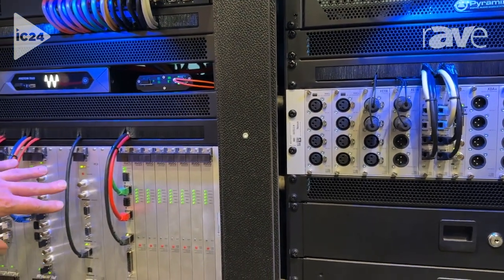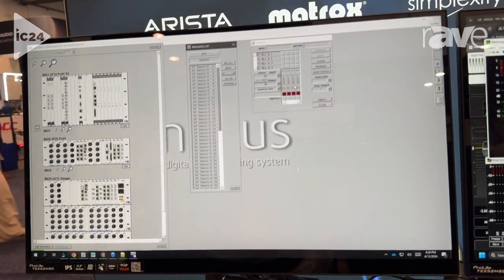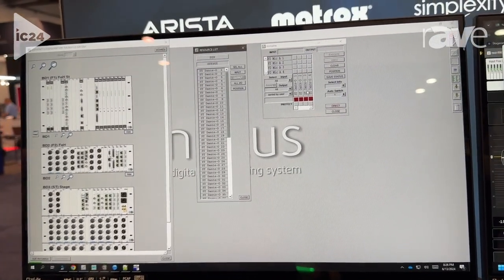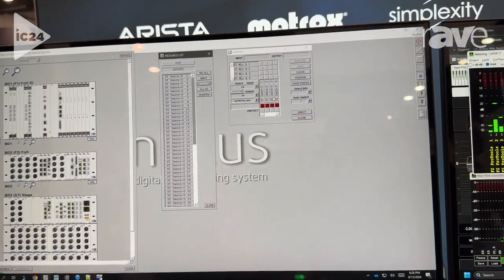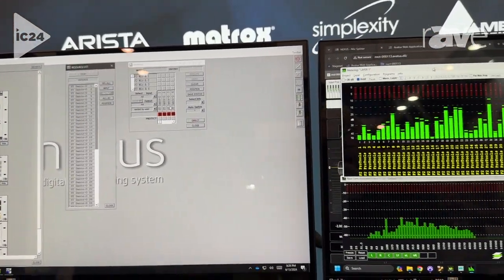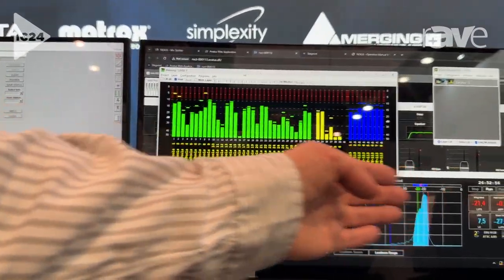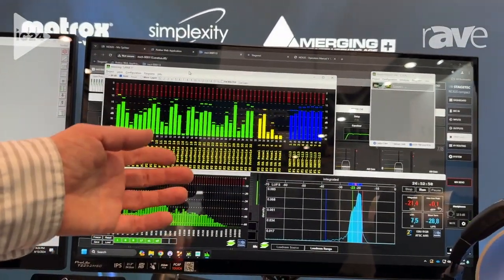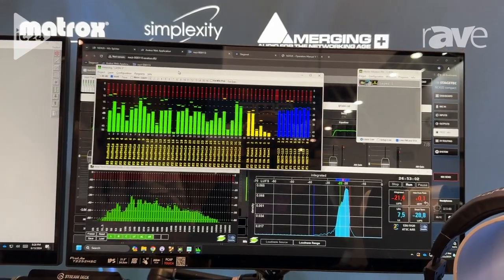InfoComm 2024: STAGETEC Presents NEXUS Audio Matrix and Signal Distribution System